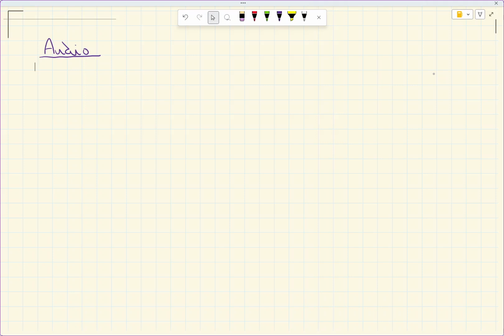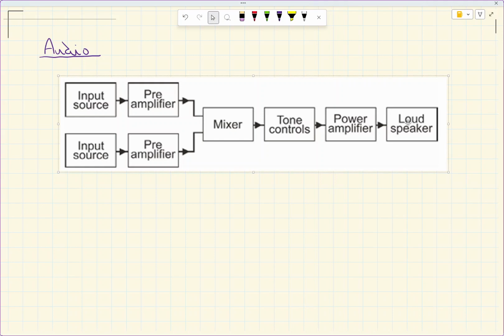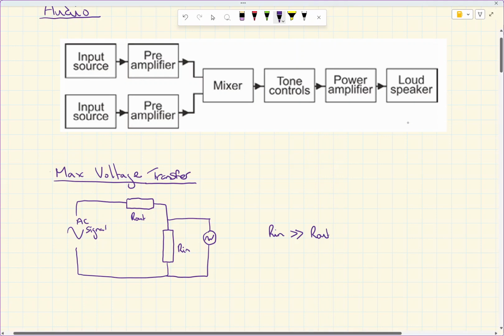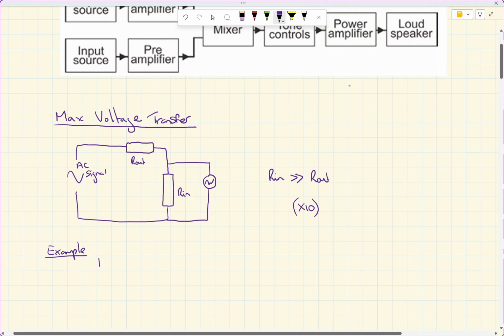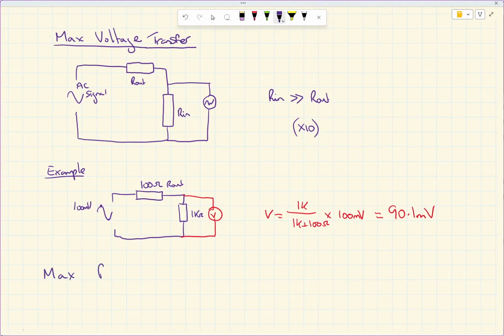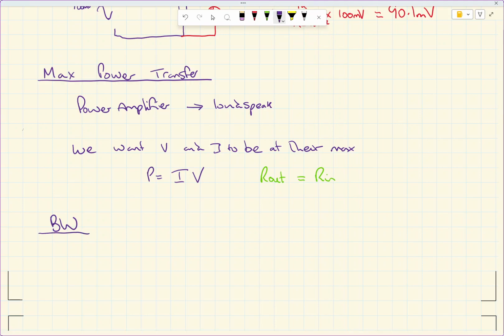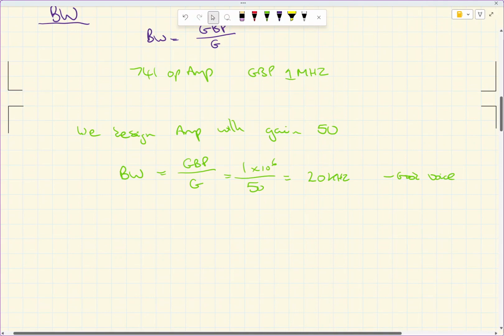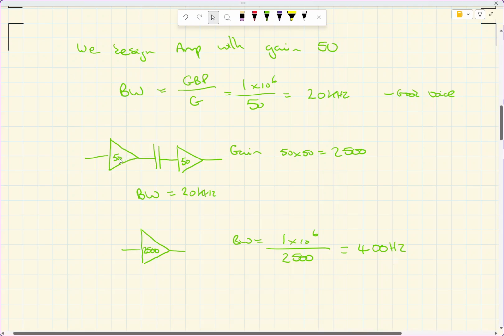62 Audio Pt1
A2 Electronics first of 4 videos. Basic Block, transfer and BW